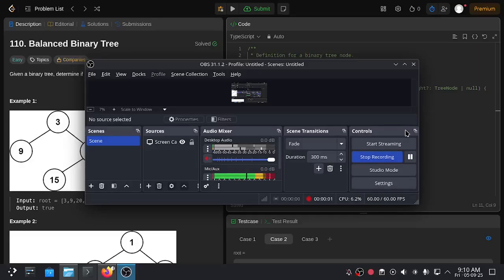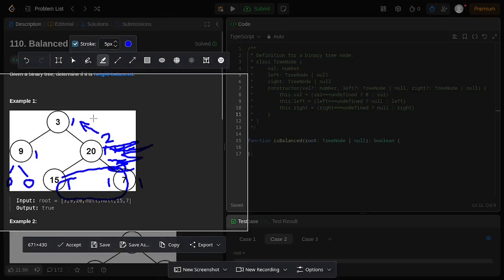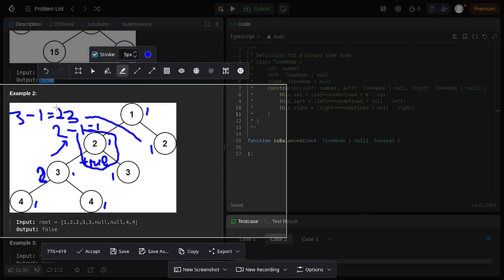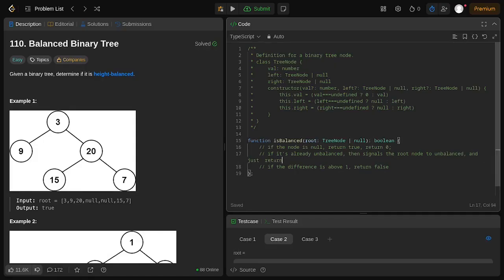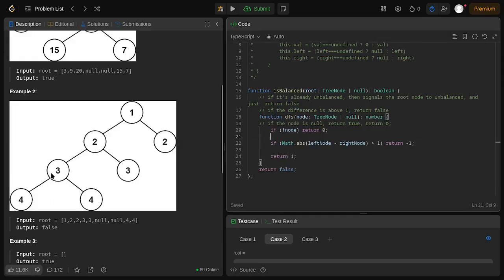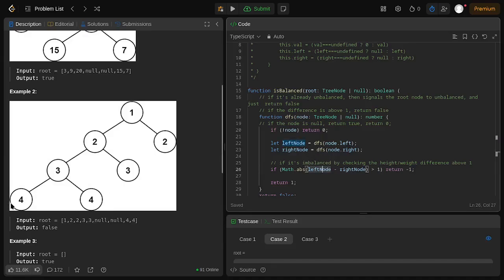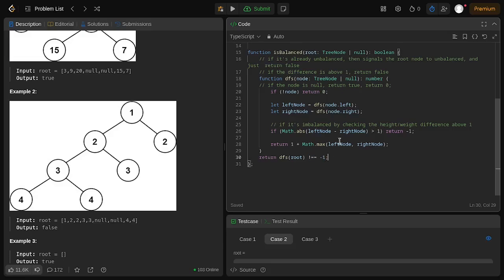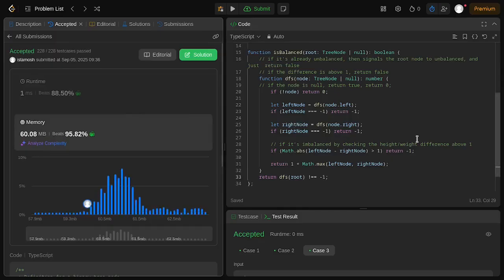[19] LeetCode: Balanced Binary Tree | Step-by-Step Solution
LeetCode Problem #110: Balanced Binary Tree
Difficulty: Easy
Language: TypeScript
Technique: Recursive and count with Depth First Search algorithm
Functions covered: the function itself, Math.max(), Math.abs()